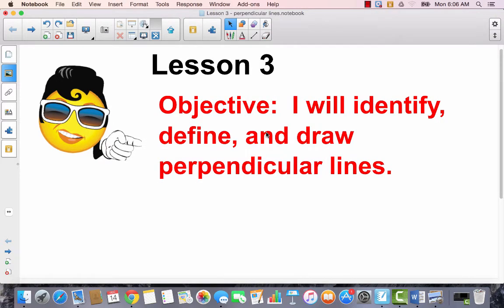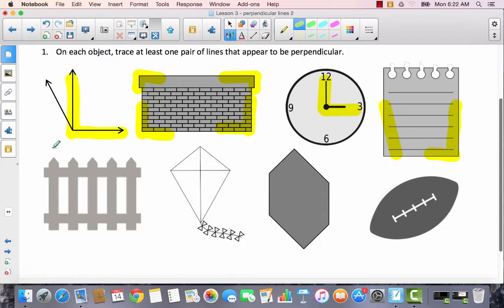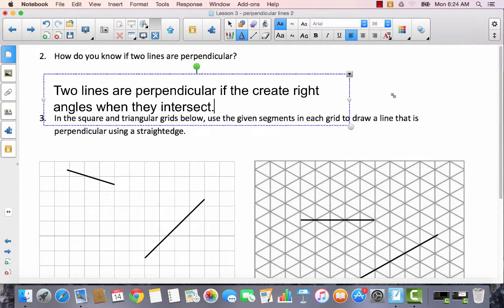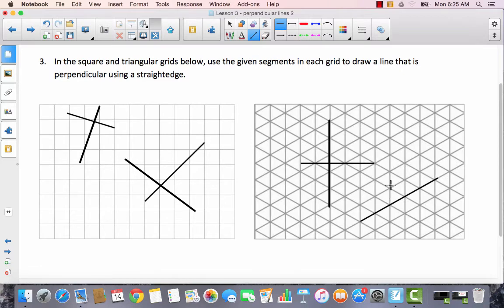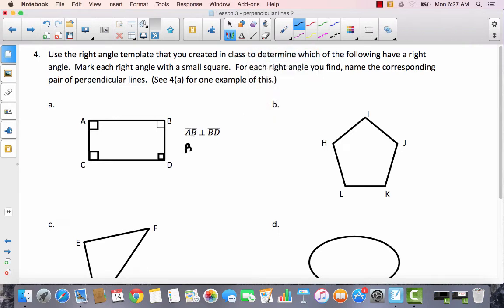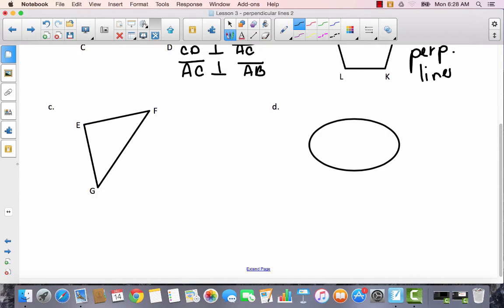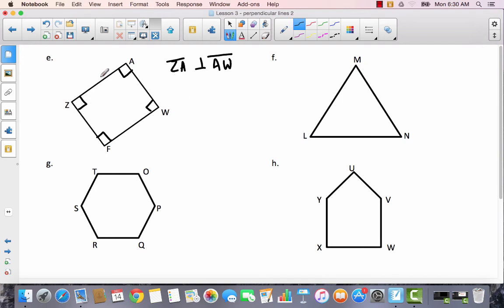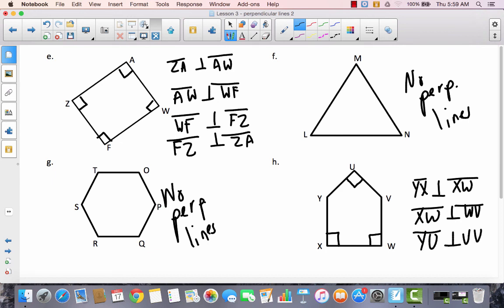lesson 3 perpendicular lines revised